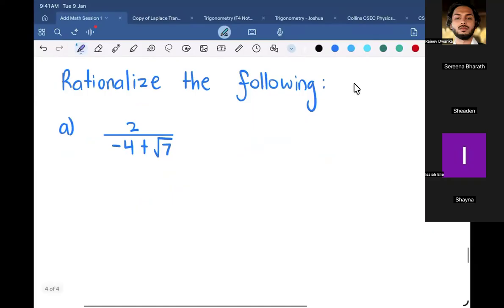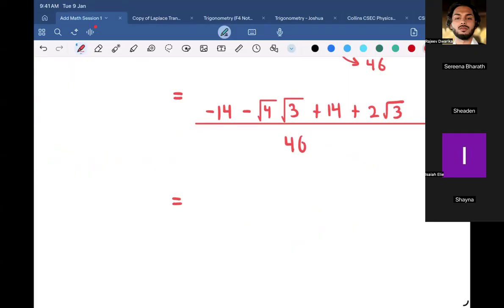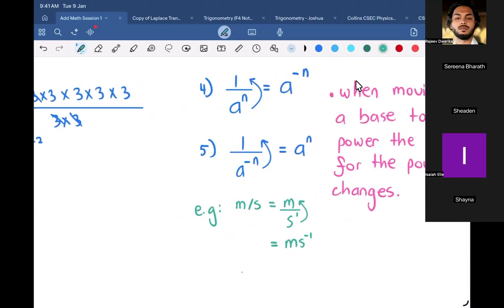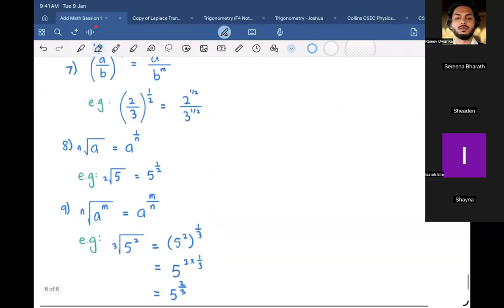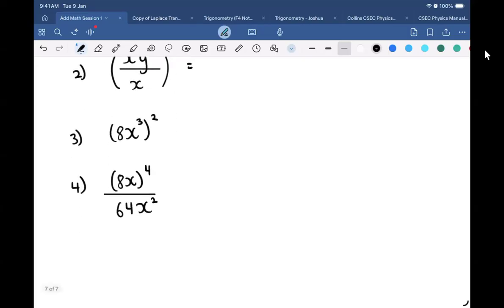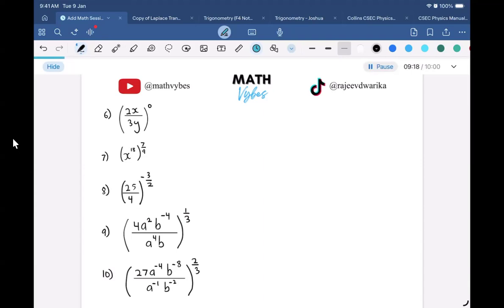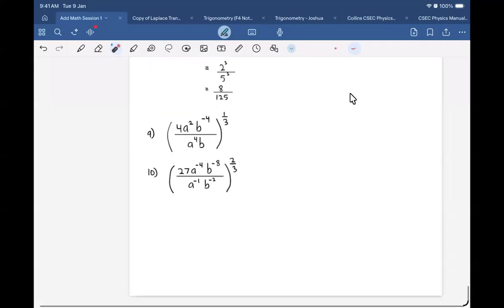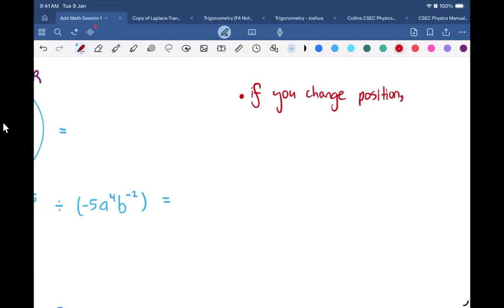Add Math Session 2 - Indices